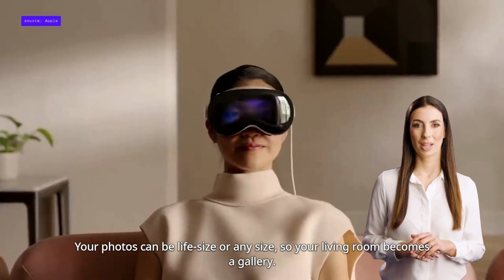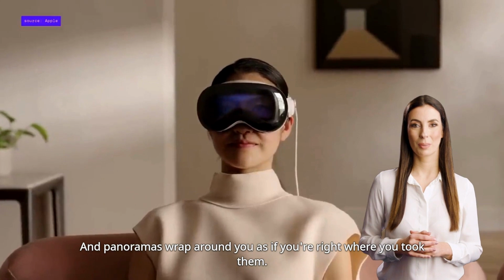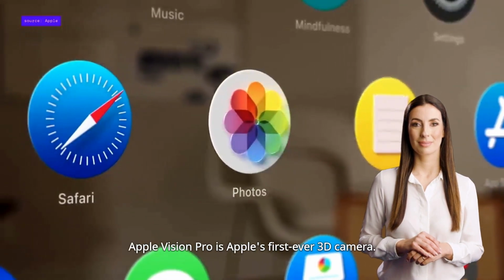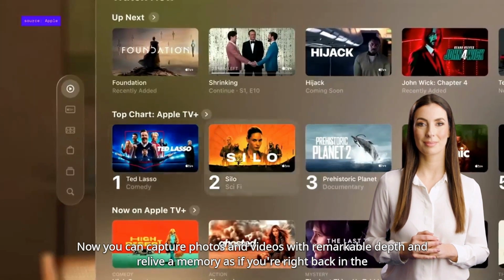Unveiling Apple Vision Pro: The Next iPhone? First Look and Features | WWDC23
We got a first look at Apple’s new Vision Pro headset at WWDC. It features a separate battery pack and is controlled with eyes, hands, and voice. It will start at $3,499 and launch early next year in the US. Unveiling Apple Vision Pro.
The Next iPhone? First Look and Features